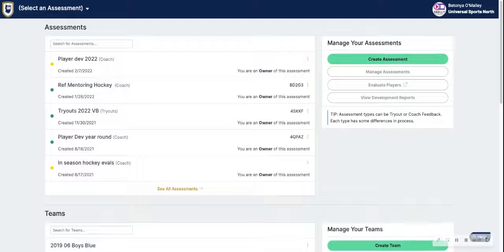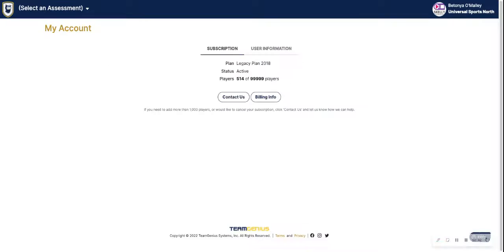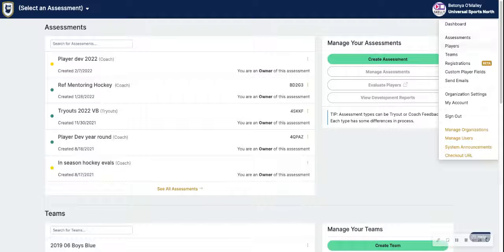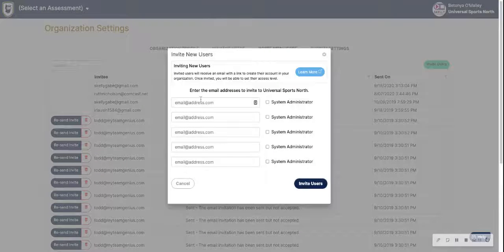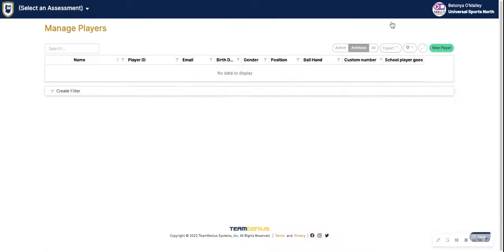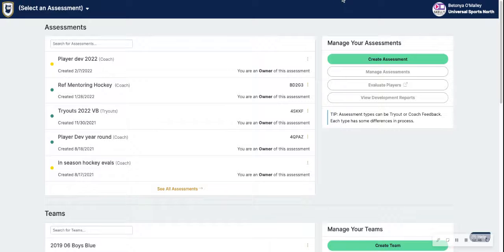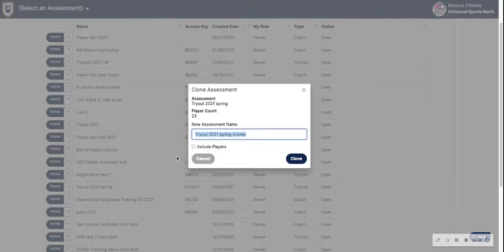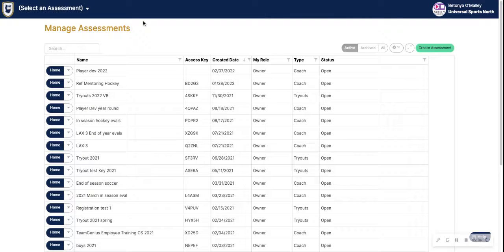Getting Ready for a New Season in TeamGenius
Starting a new year with TeamGenius? This video will guide you through the steps to get your account ready for a new year of evaluations.